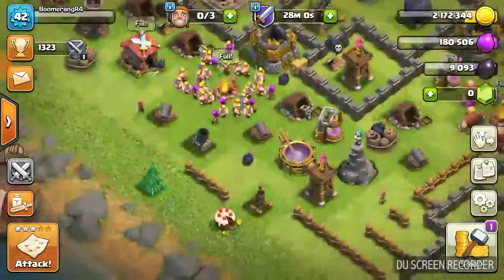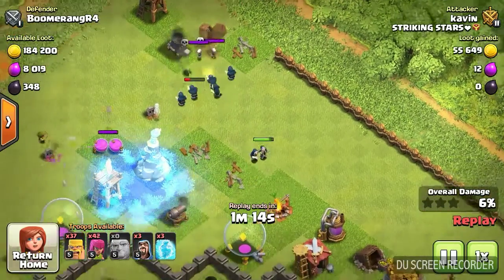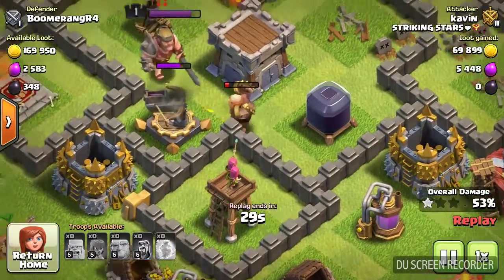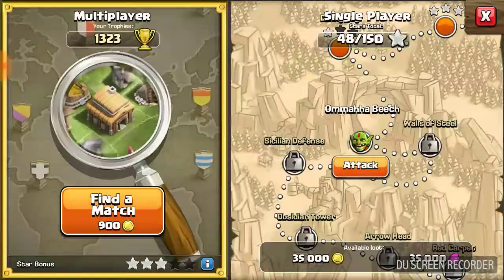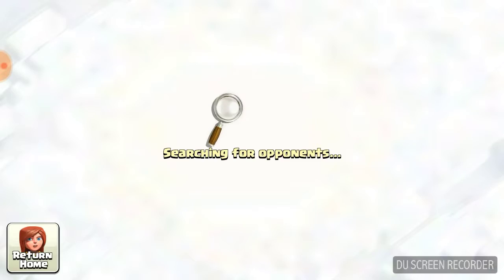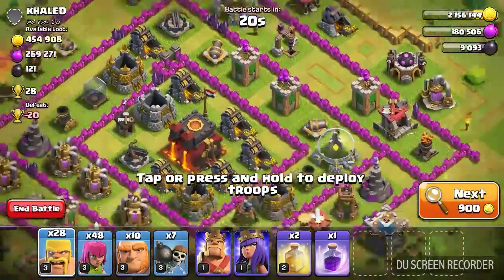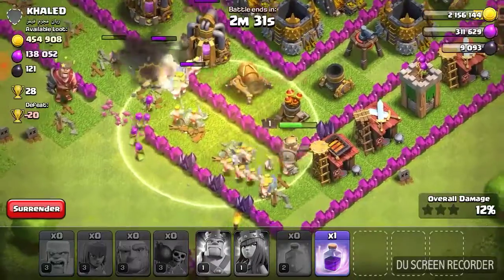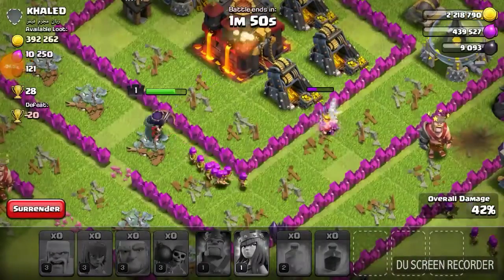Th3 wins against TH10!